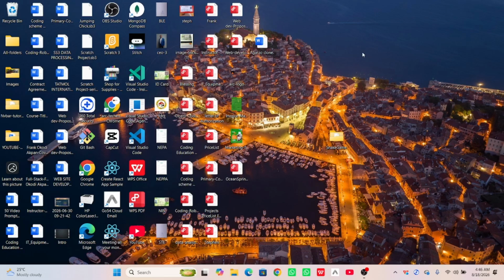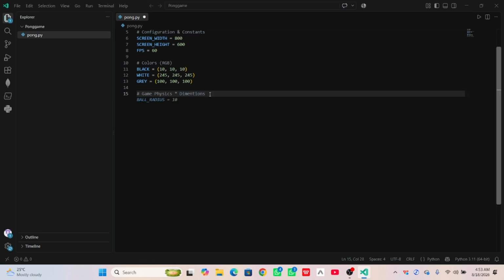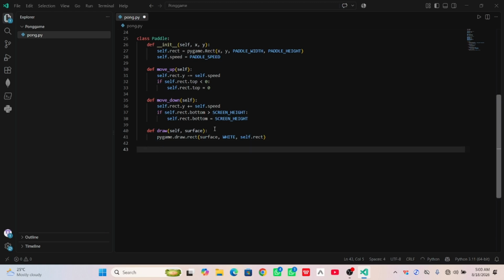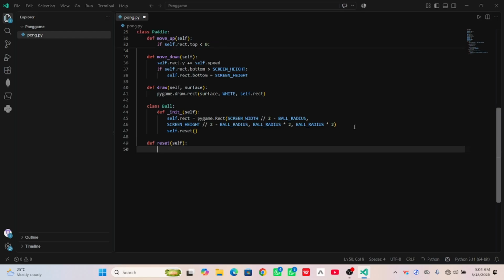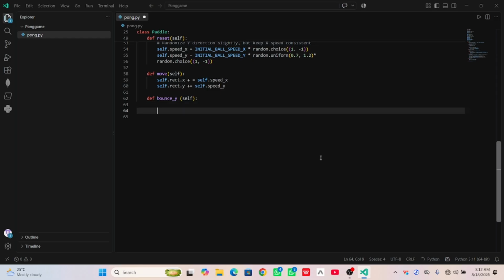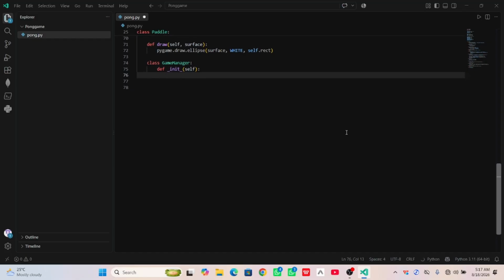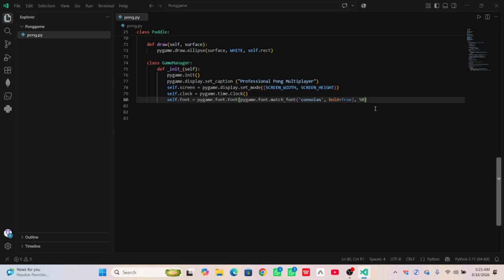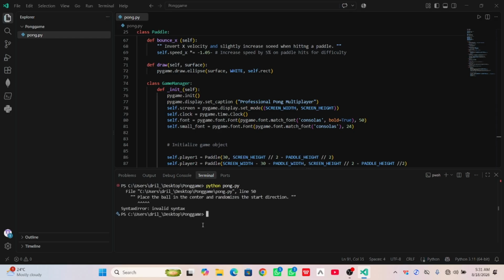BUILD A PONG GAME